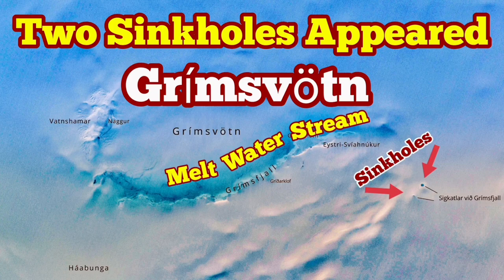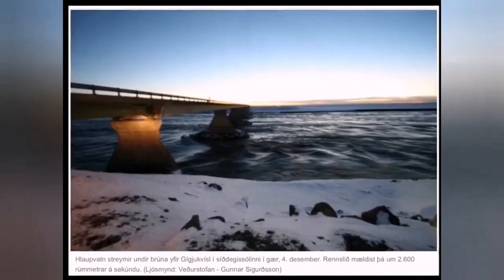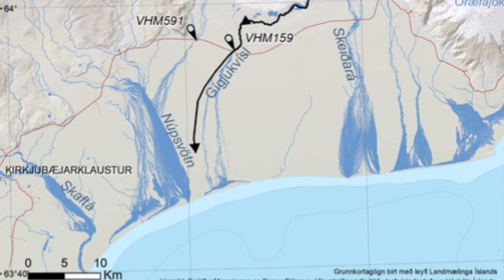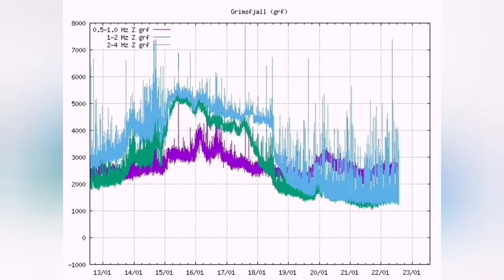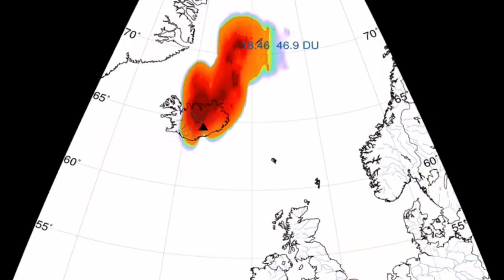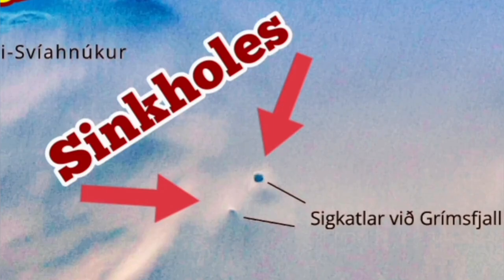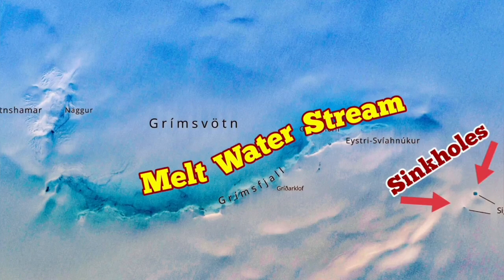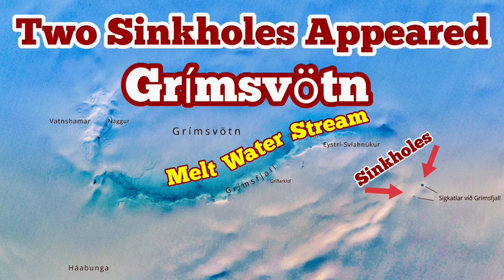Two Sinkholes Appeared In Grímsvötn Volcano Glacier, Iceland Volcano Eruption, Lava,Magma,Melt Water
Grimsvotn volcanoIt measures around 900 m in diameter and up to 1000 m above sea level. The volcano in the same fissure system as Lakagigar. Lakagigar's' eruption of 1783-4 was one of the greatest in historic times. Grimsvotn erupted at the same time.
is a volcano located under the Vatnajökull glacier in the southeastern quadrant of Iceland (figure 19). Its most recent eruption in 2011 included explosions with multiple 15-20 km altitude ash plumes that produced ashfall tens of kilometers away (BGVN 36:06). Periodic jökulhlaups (glacial outburst floods) from Vatnajökull have been recognized for centuries (Einarsson, 2009), and have occurred regularly since the end of the last ice age when a lake fed by glacial meltwater breaches its dam and drains. The best known jökulhlaups from Vatnajökull occur from three separate places: Grímsvötn volcano, the Skaftá cauldrons, and glacial lake Grænalón. The most dangerous jökulhlaups in Iceland have been associated with subglacial volcanic activity due to the greater volume of meltwater produced (Einarsson, 2009). This report summarizes past eruptions, jökulhlaups, and possible co-occurrences of the two with respect to Grímsvötn, and then describes in more detail events since the last eruption in 2011. Since then, jökulhlaups have been reported on the Skeiðarársandur outwash plain in 2014, 2015, 2016, and most recently during November-December 2021. Information is primarily from the Icelandic Met Office (IMO).

plant blue lagoon